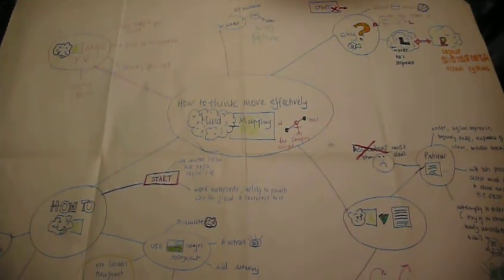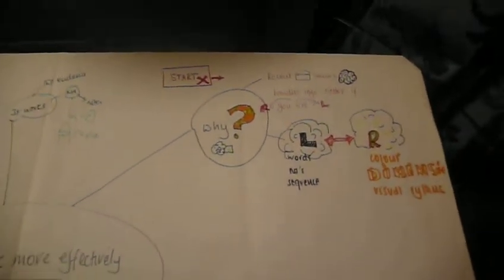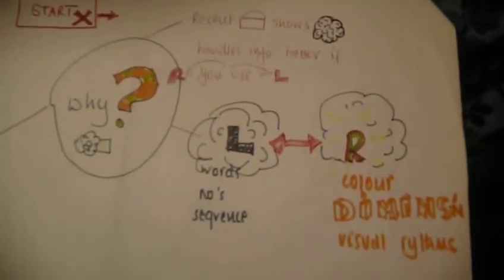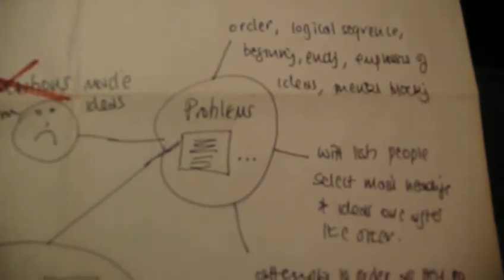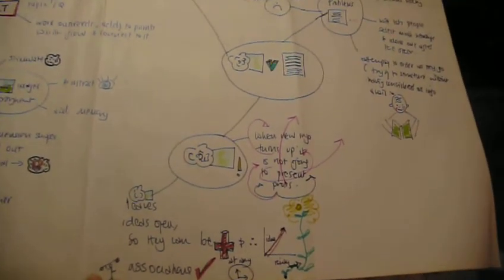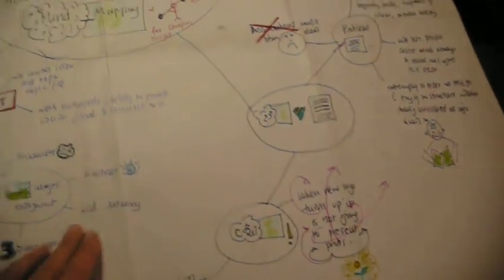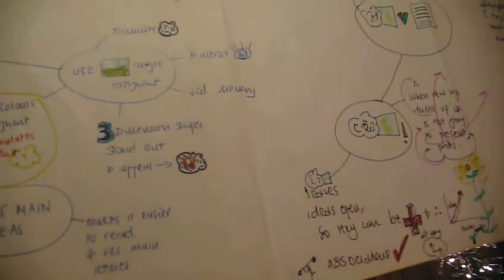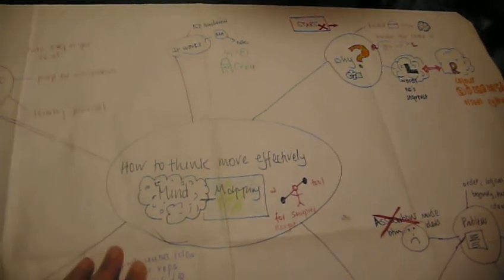L1060392.MOV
mind mapping v linear list